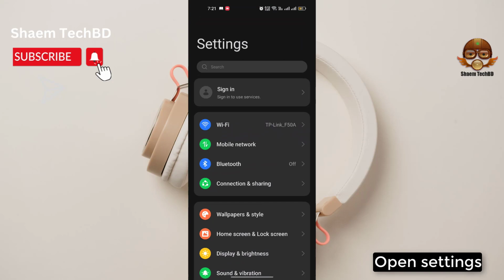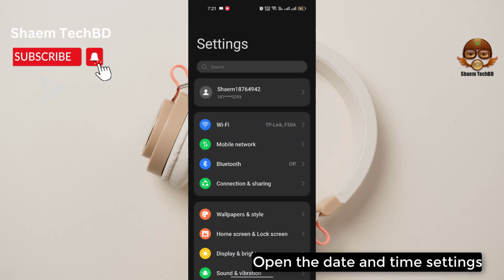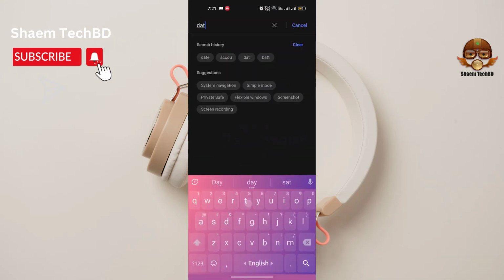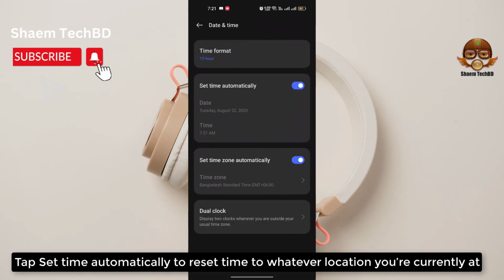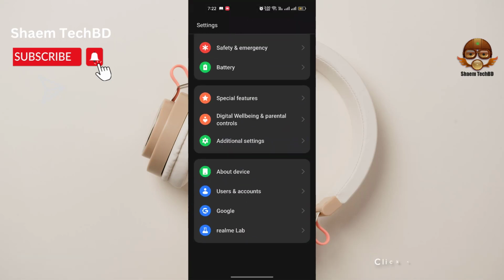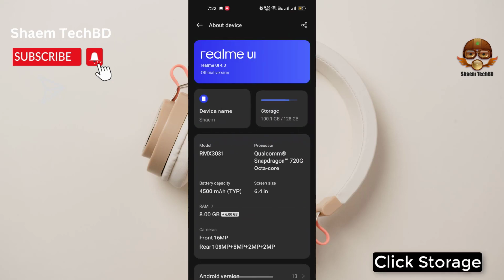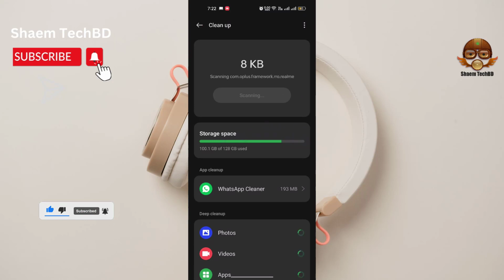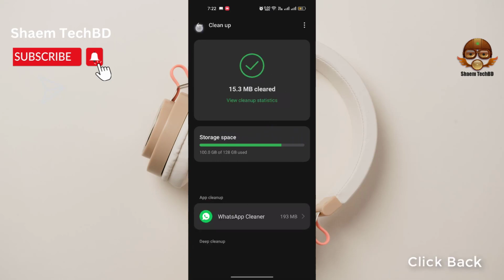How to Fix Xfinity App Changes Fail To Save After Taking Several Minutes in Android